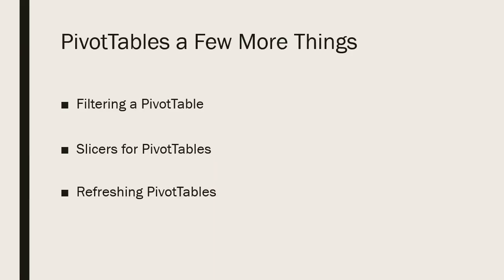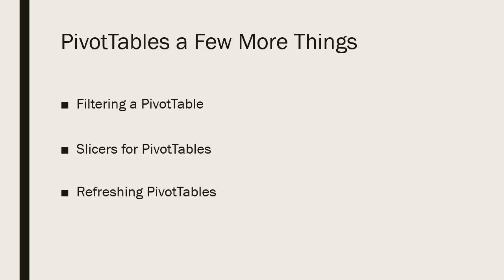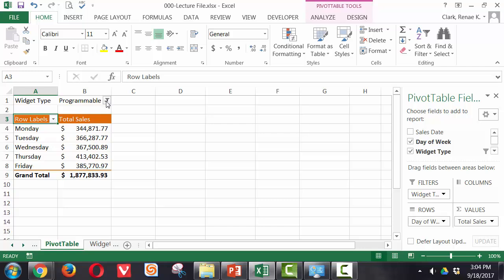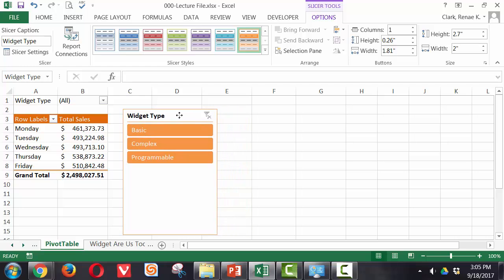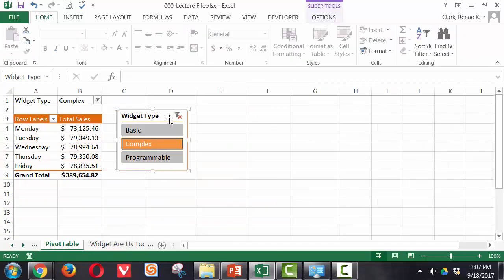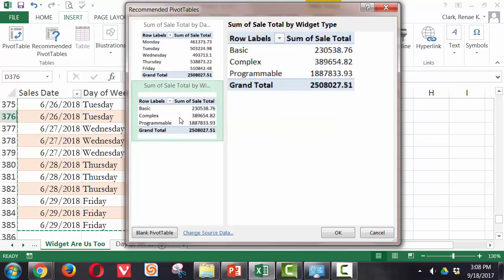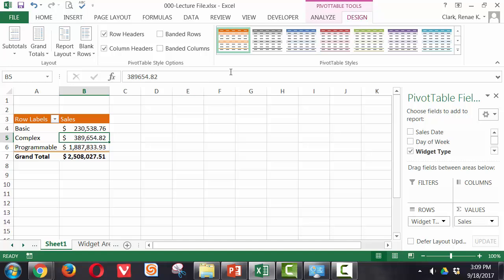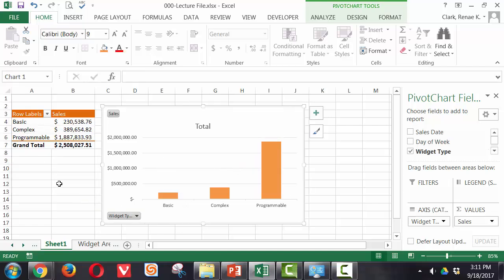More PivotTables and PivotCharts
Some additional things about PivotTables beyond the basics and PivotCharts